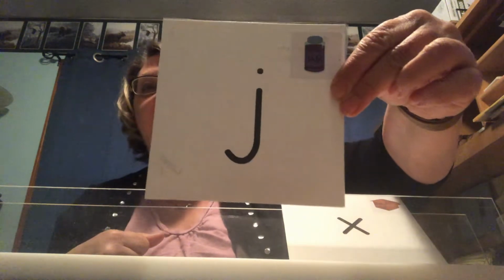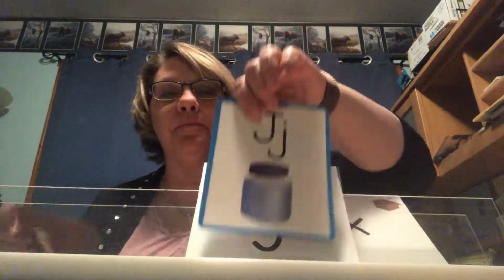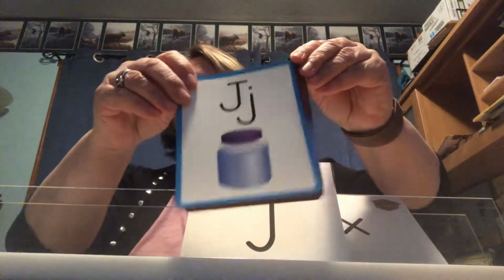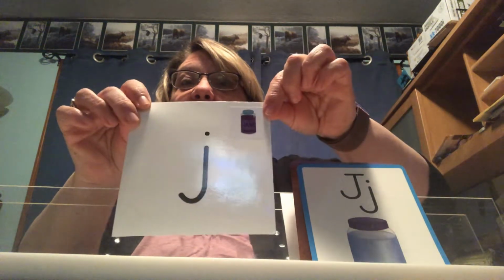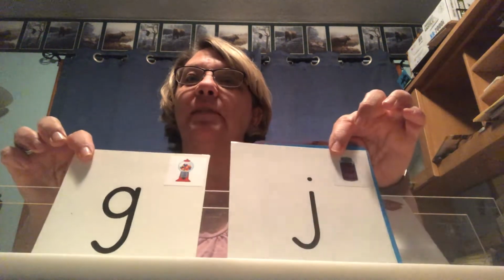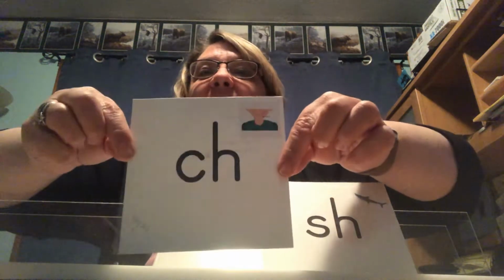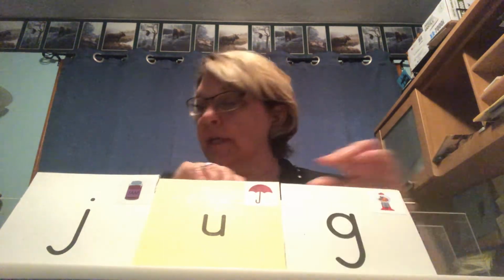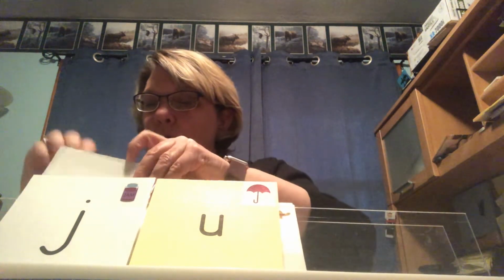Week 4-Kindergarten Three Part Drill with Mrs. Gordon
This three part drill introduces /j/ and reviews /g/ and short u